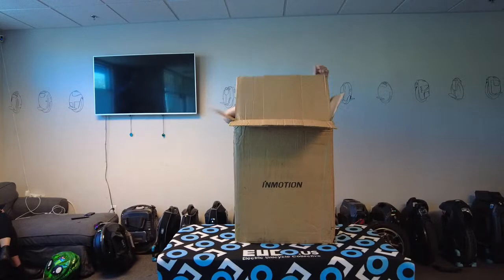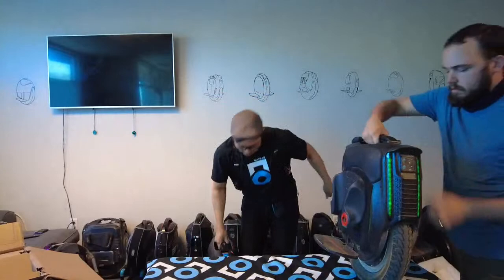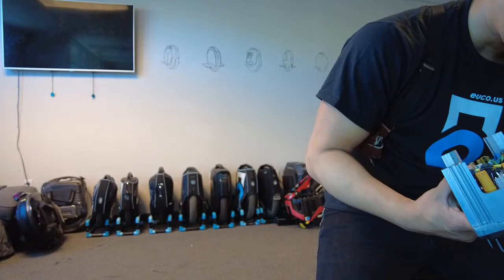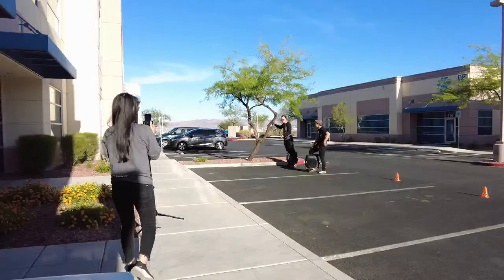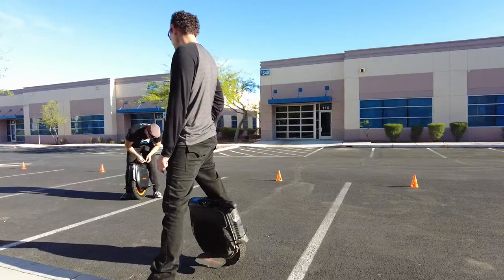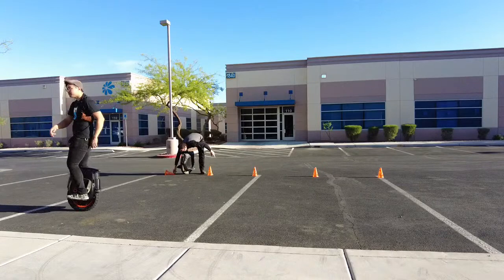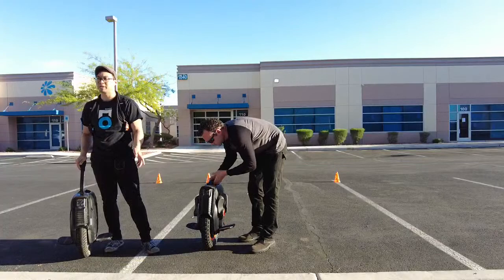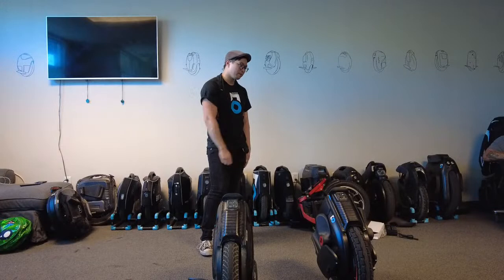V12HT Unboxing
Join us as we unbox the V12 High Torque. Shoot us some questions!